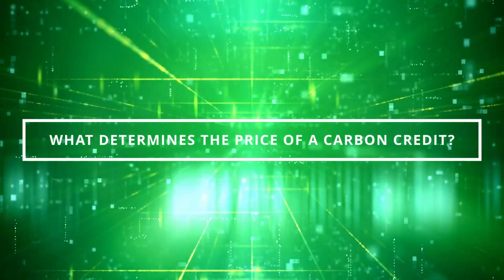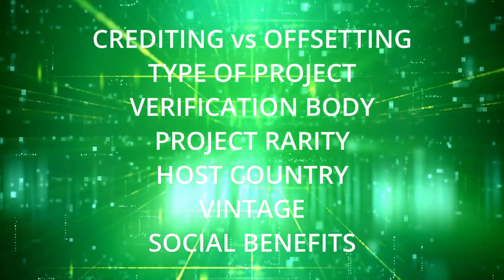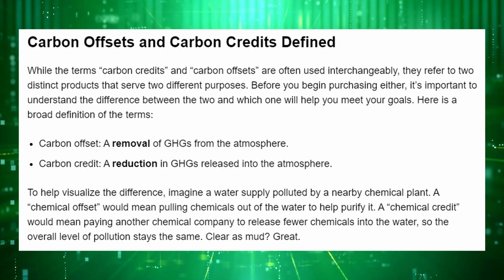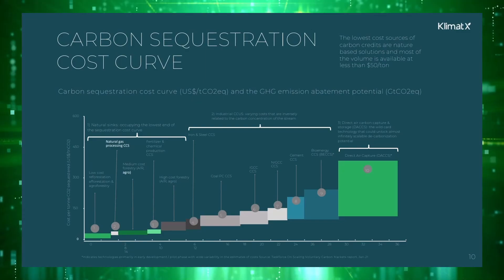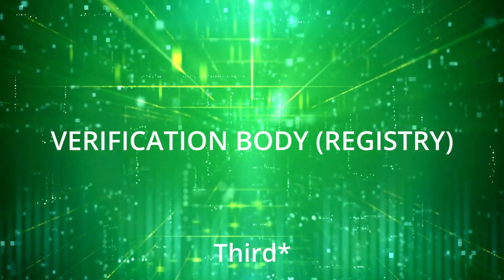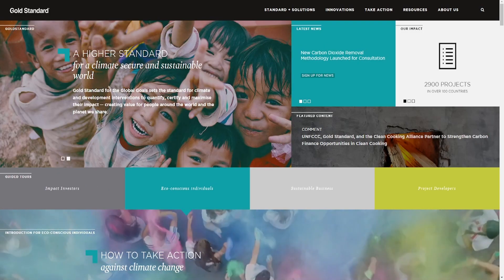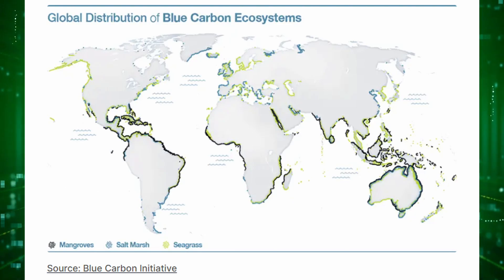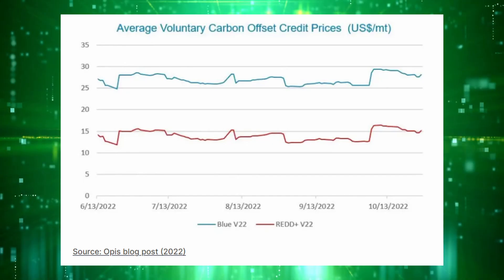What Determines The Price Of A Carbon Credit?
This video is an overview of the various factors that contribute to the pricing of a carbon credit or offset. Specifically in the voluntary carbon markets.

All content in this video is information of a general nature and does not address the circumstances of any particular individual or entity. You alone assume the sole responsibility of evaluating the merits and risks associated with the use of any information or other content in this video before making any decisions based on such information.